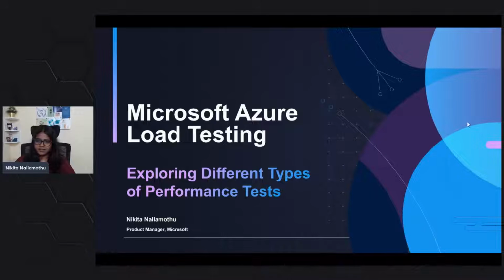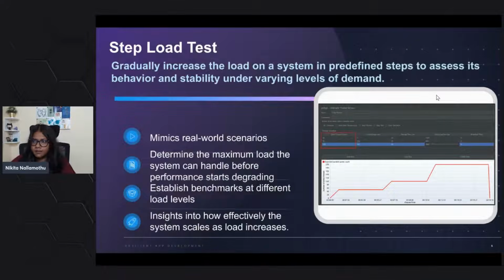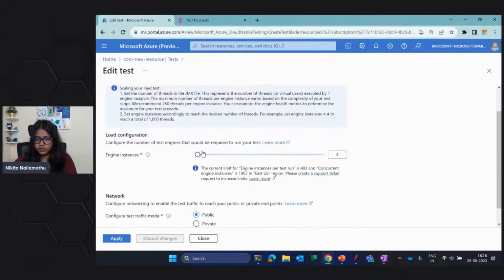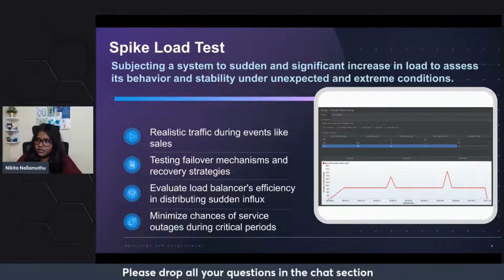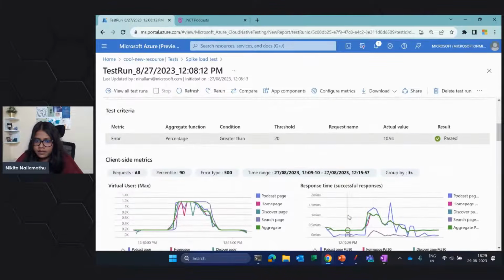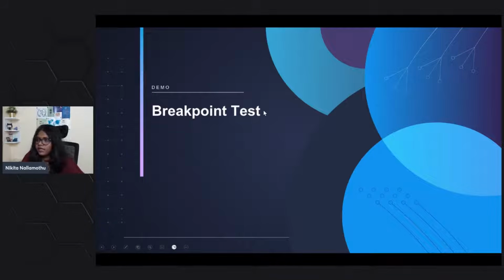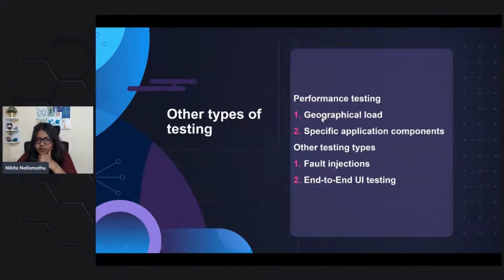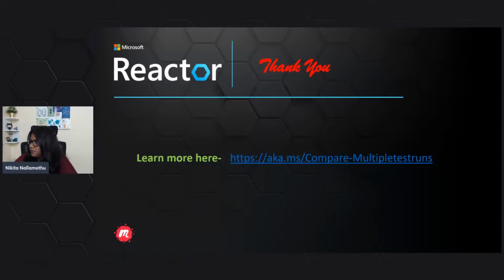Exploring Different Types of Performance Tests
In this meetup, we will cover a range of performance testing methodologies and scenarios, helping you gain a comprehensive understanding of which tests to conduct for different aspects of your applications.

From load testing to stress testing, spike testing to endurance testing, we will explore the purposes, techniques, and considerations behind each type of performance test. By the end of this session, you will have the knowledge to effectively plan and execute performance tests tailored to your specific application needs.

Skill Level - All Skill Level

Speaker Bio: Nikita Nallamothu
Nikita is a Product Manager at Microsoft from Hyderabad, India. She has been at Microsoft for 4 years and is currently working on Azure Load Testing. A true advocate for developers, Nikita is passionate about creating products that make the lives of developers easier and more efficient.

[eventID:20433]